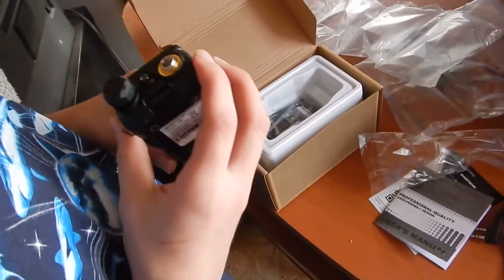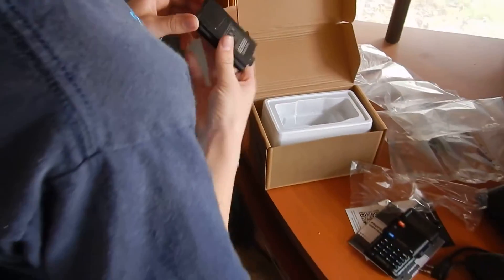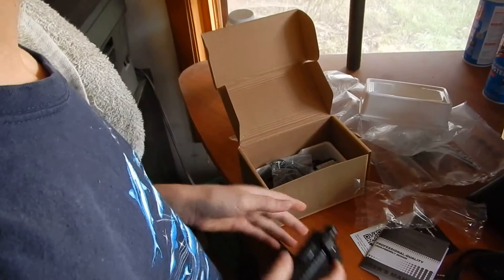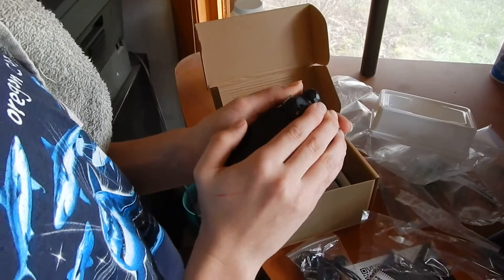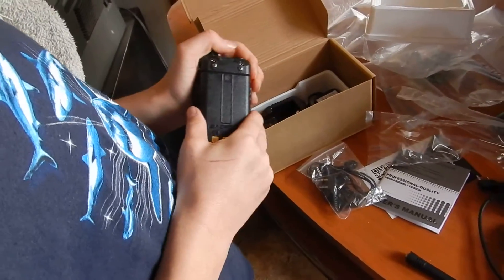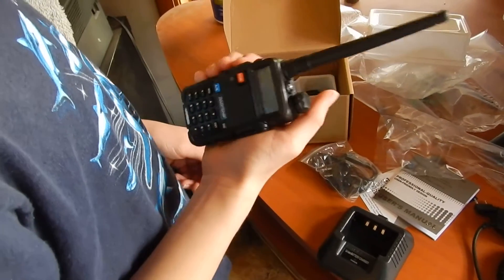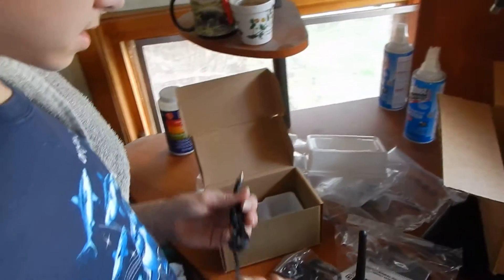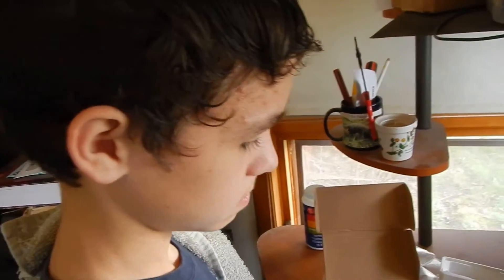My brother opening his first ham radio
My brother Ethan (KG7PRW) unboxing his first ham radio, a Baofeng UV-5R. With it, he has (through the  Peak Radio Association Repeater, (145.1300) talked to people as far off as the UK.